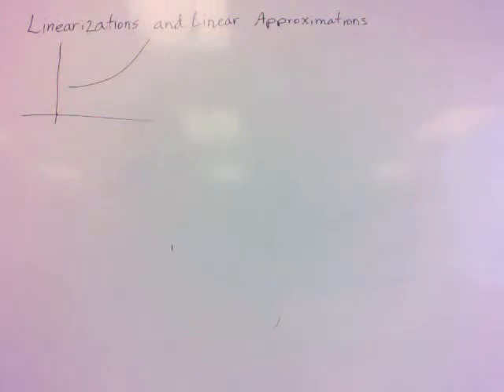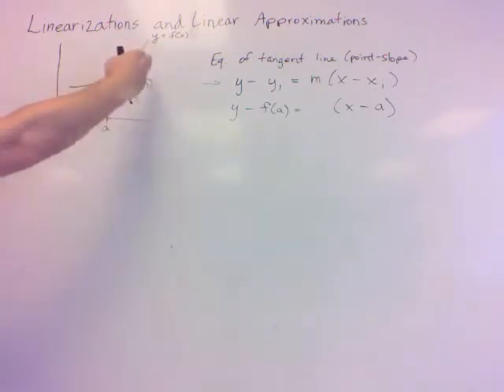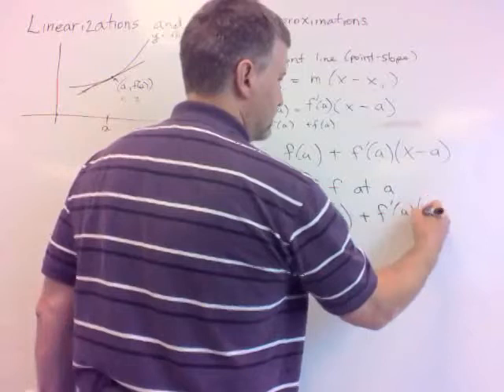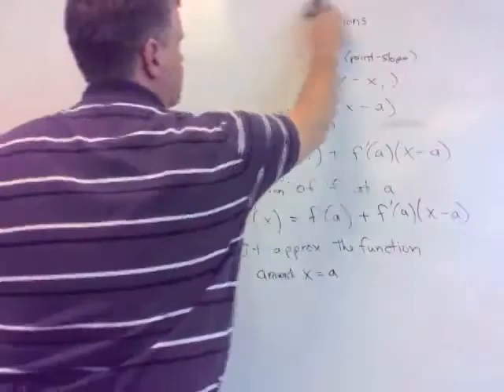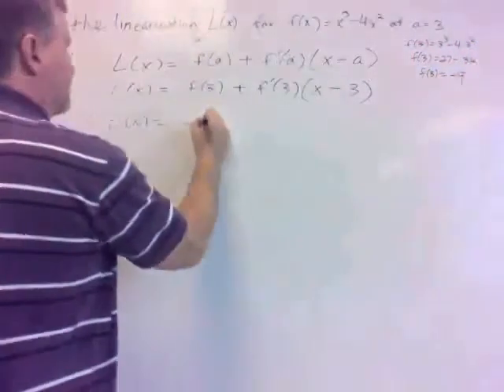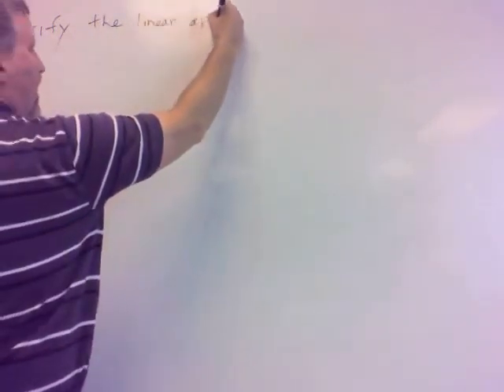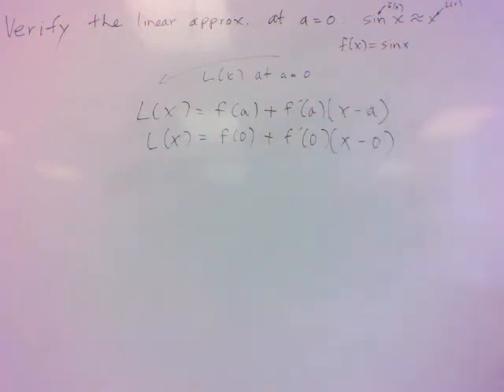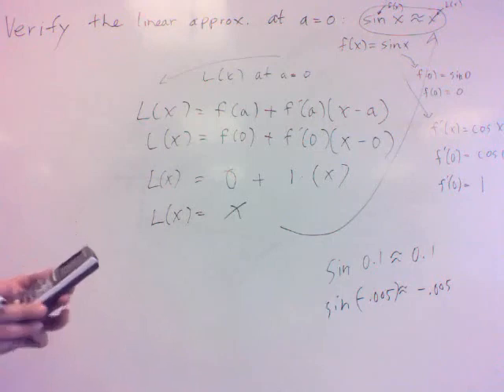261 Section 2.9a Linearizations and Linear Approximations edit